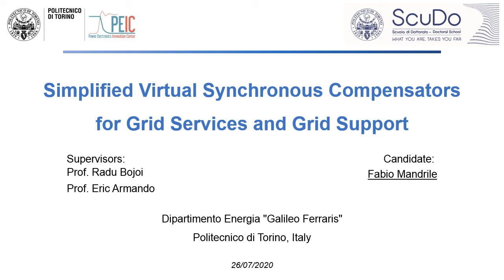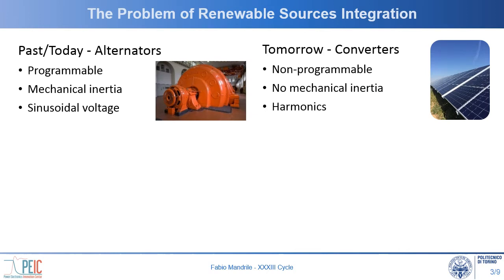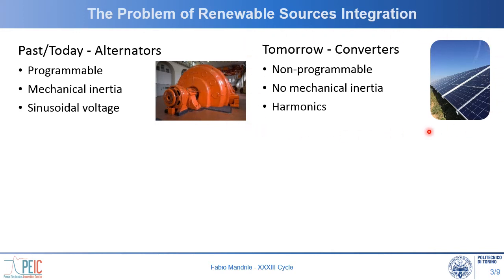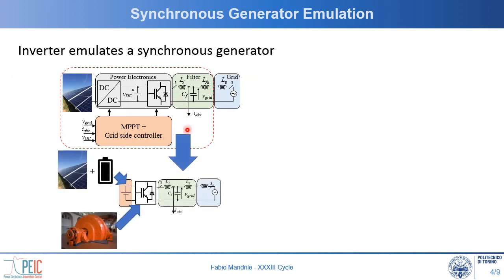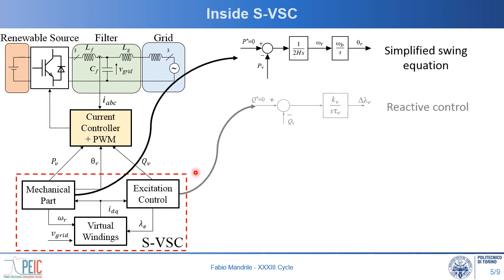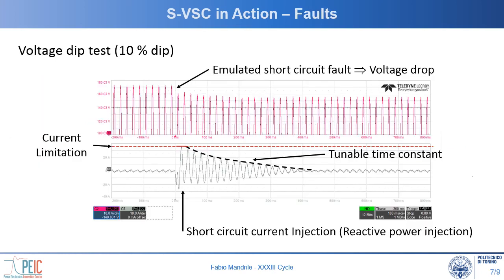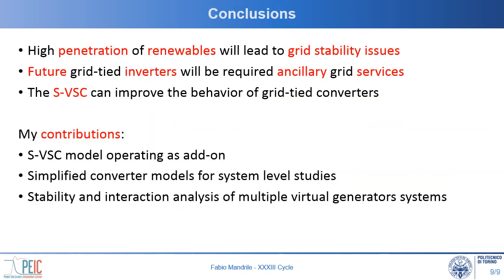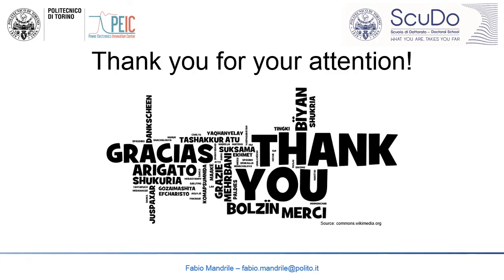Fabio Mandrile - Simplified Virtual Synchronous Compensators for Grid Services and Grid Support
Presentation of my PhD research activity for the PhD Awards in Electrical, Electronics and Communication Engineering 2020 - Politecnico di Torino

Power electronics-based energy conversion is making the exploitation of renewable energy sources, such as sun and wind, more and more attractive and the amount of renewable energy generation is expected to rise exponentially all over the world in the next 20 years. However, this comes at a price: the power system was designed to operate with a prevalence of synchronous generators. Therefore, changes in the design of power electronics and control will be mandatory to reach a 100% renewable-based power system. In particular, electronic converters will have to guarantee the so called "ancillary services" in order to maintain the stability and the correct operation of the power grid. During my PhD I investigated the concept of Virtual Synchronous Generator, that makes the converter behave as a synchronous machine. This talk will introduce the issues related to power generation from renewables and describe how the Simplified Virtual Synchronous Compensator (S-VSC) we proposed can solve them.